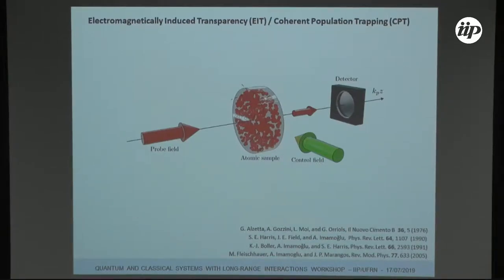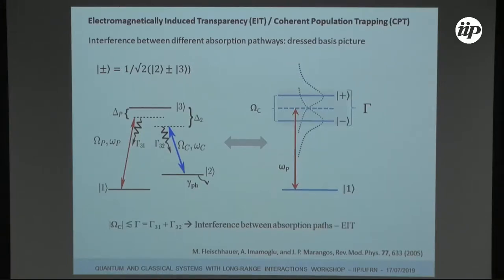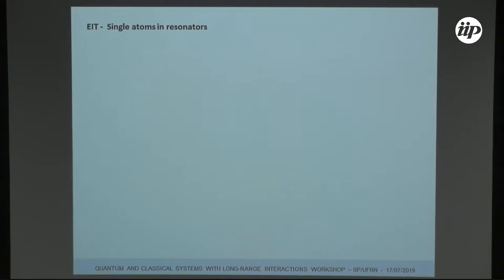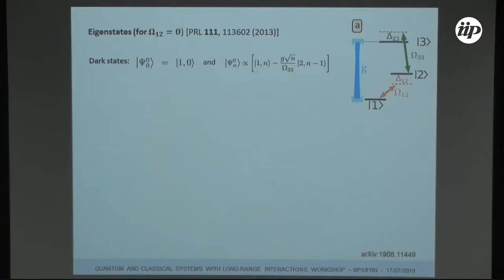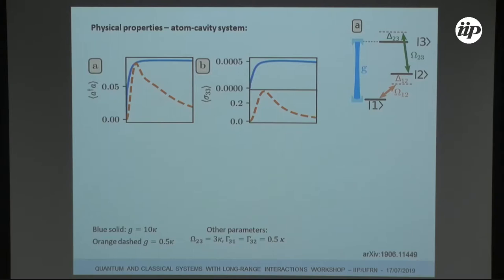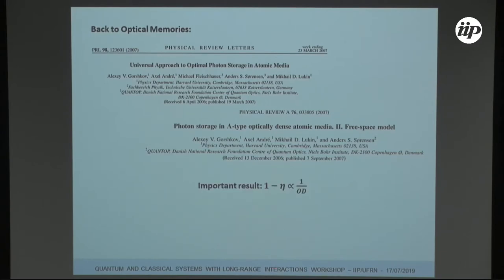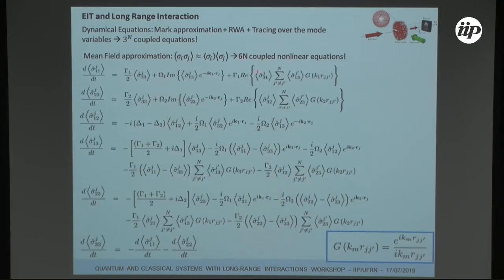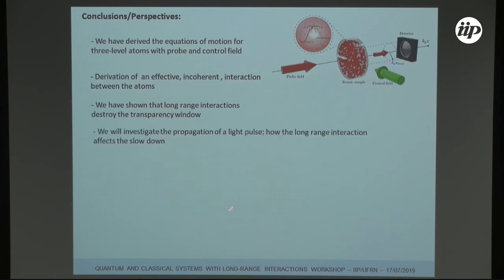Long-range interactions in three-level atomic systems: (...) - Celso Villas-Boas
Full title:
Long-range interactions in three-level atomic systems: influence on electromagnetically induced transparency'